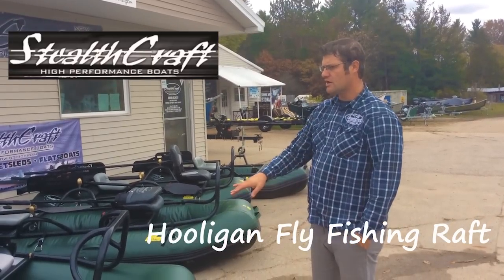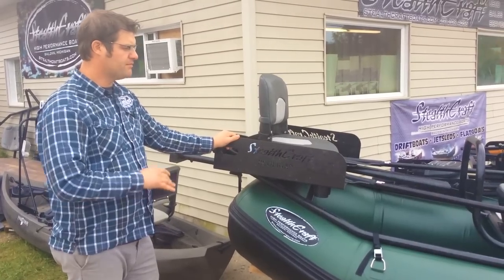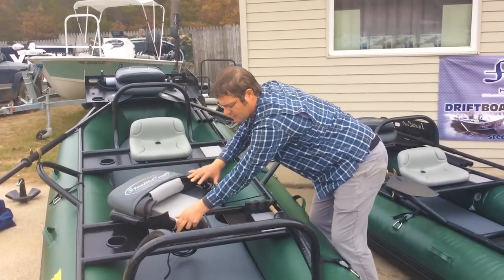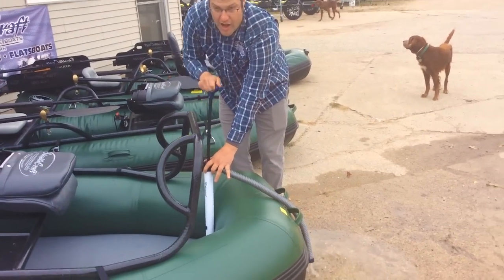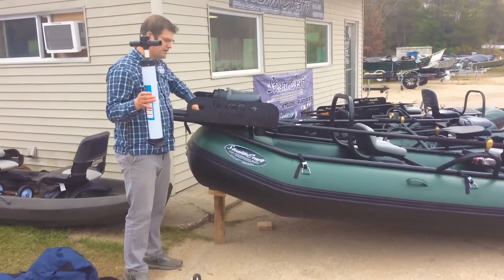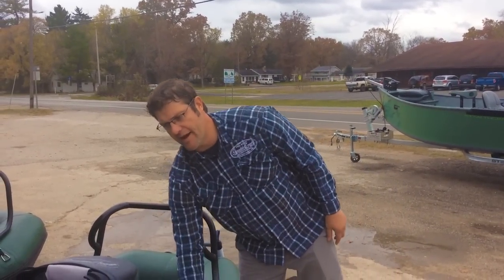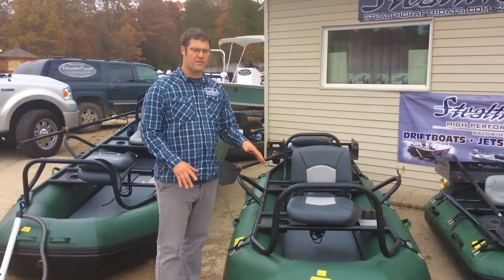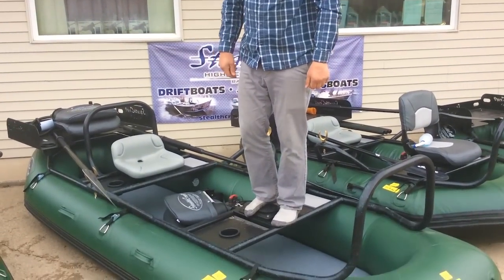Stealthcraft - Hooligan Raft 2018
These rubber rafts are very portable and durable for your skinny water needs.